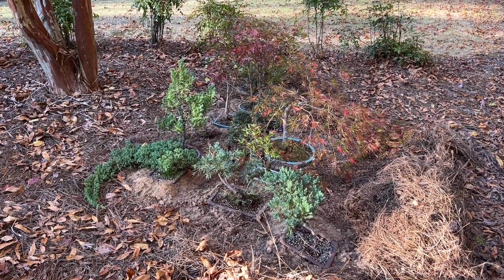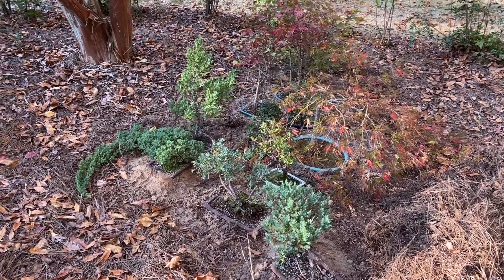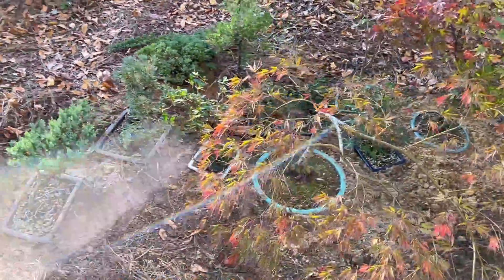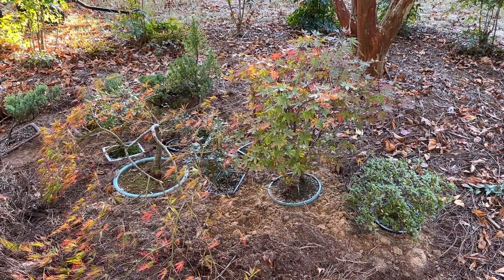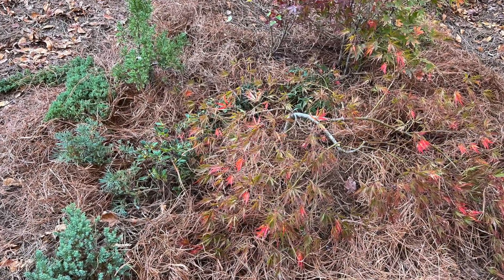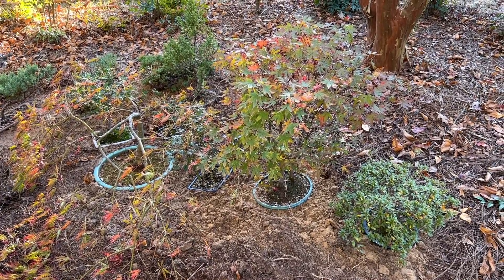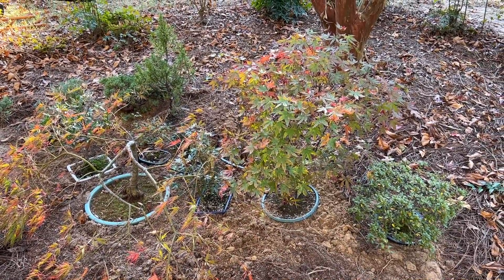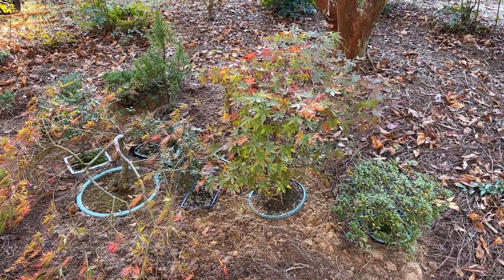Overwintering Bonsai, zone 7b, protect from freezing temps without a greenhouse and without garage.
All of these shrubs are tolerant for my zone as shrubs, so the foliage should not be harmed by winter temperatures. But the small pots do not provide ample protection to keep the roots from freezing. Also, the bonsai soil can dry out in the winter.

I used to bring my bonsai in the garage when temperatures got low at night and then bringing them back outside as soon as temps got above freezing in the day. What a nuisance bringing them in and out every day or two.

For the last four or five winters now I've been burying my bonsai pots in the soil and piling a thick blanket of pine straw over the plants. I don't touch them again except to spray them with deer deterrent monthly, along with my shrubs. When the buds begin to swell in the spring I pull the bonsai out, clean the pots and repot them in fresh bonsai soil for another growing season.

If you have a wintering method that works for you, then by all means stick with it. But you may want to try overwintering one or two this way and see how it works for you.